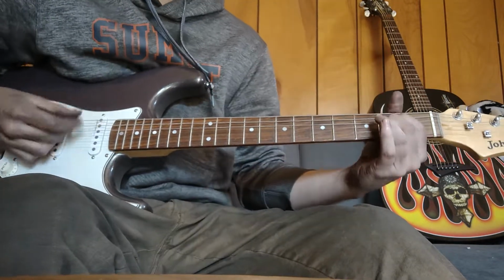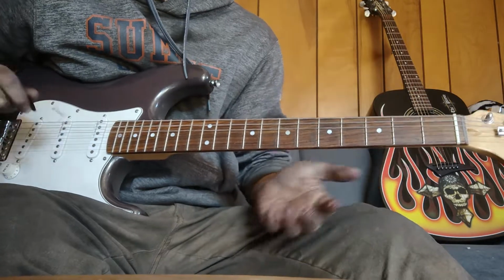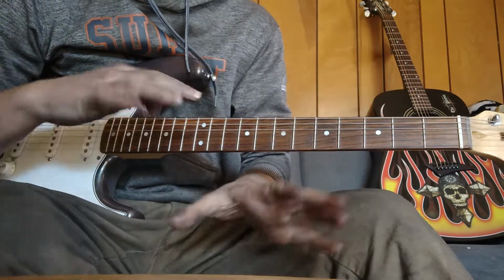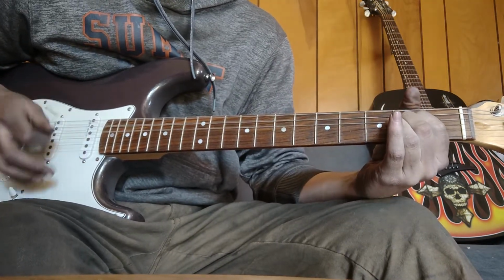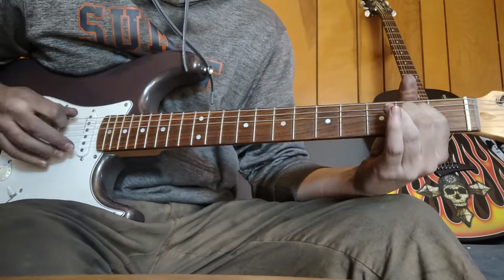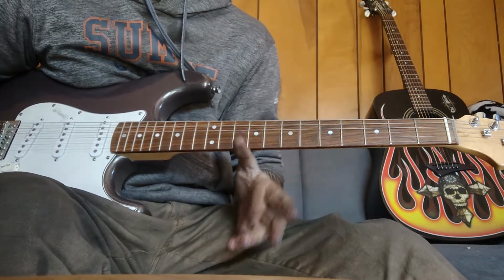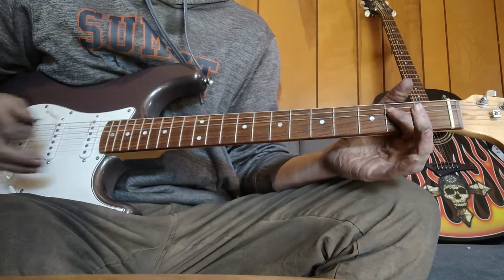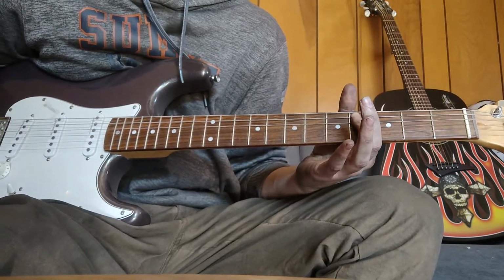dopamine drop - Austin Meade - guitar lesson (learn it!)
requested one! I'll get the solo out soon. Also, again this is purely by ear so bare with me. None the less a great little lick.